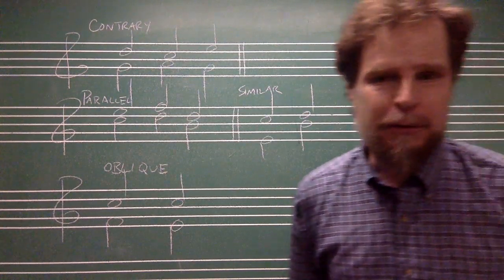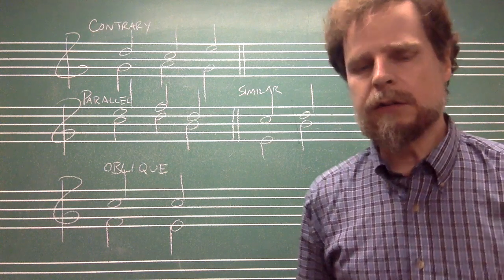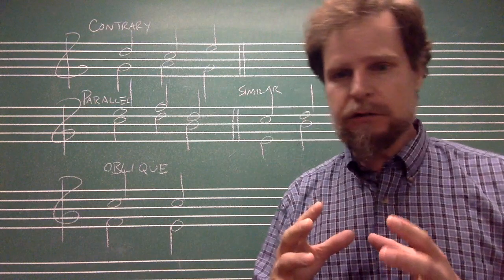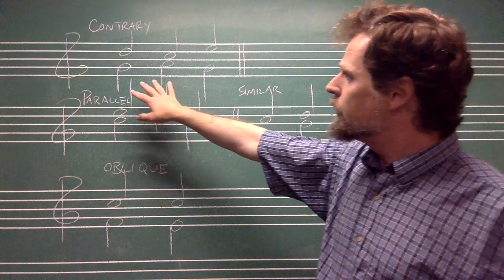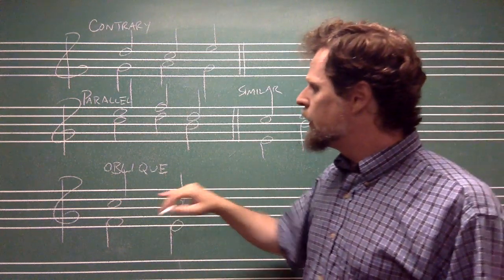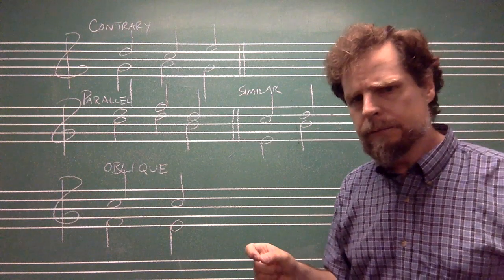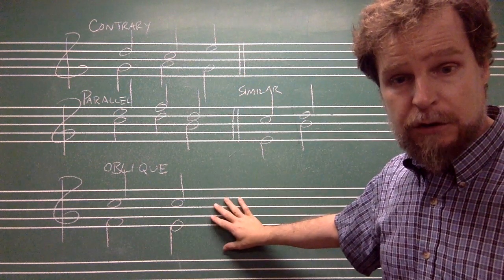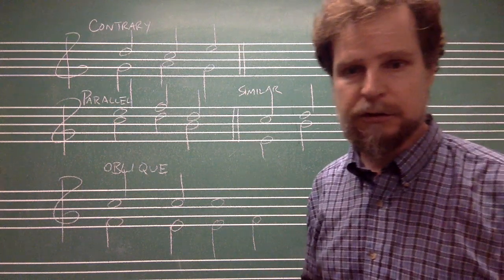Voice-leading Basics lecture 1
First in a series of lectures preparatory to writing four-part chorale style. In this one, I define voice-leading and relative motion.

I made this for Music Theory 1 at Goucher College, but I hope it's useful for others, too.